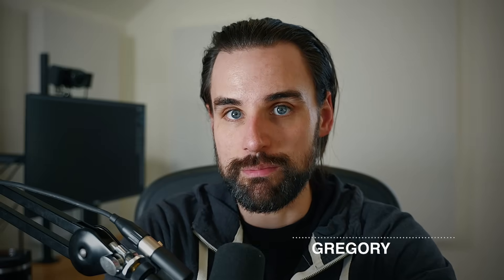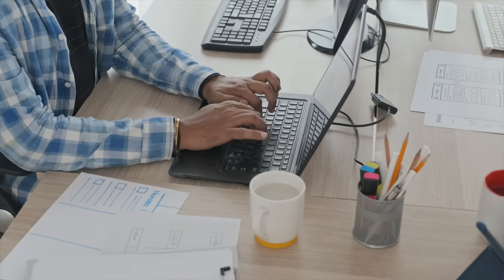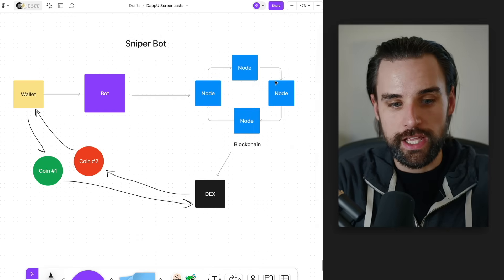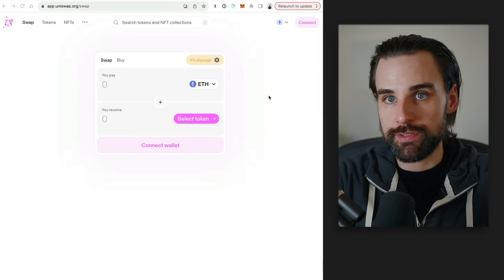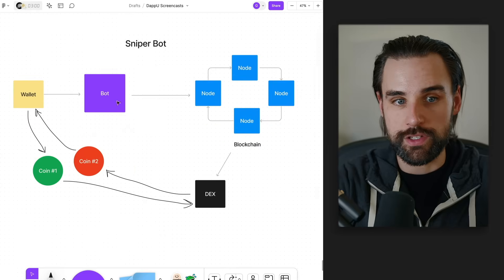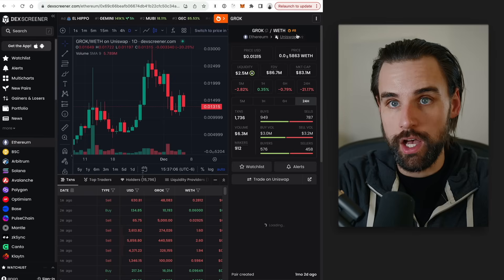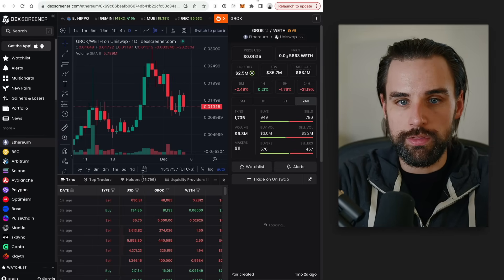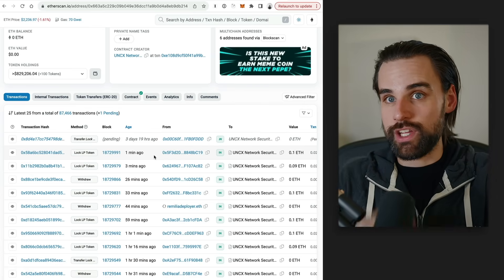How to make PASSIVE INCOME with crypto sniping bots